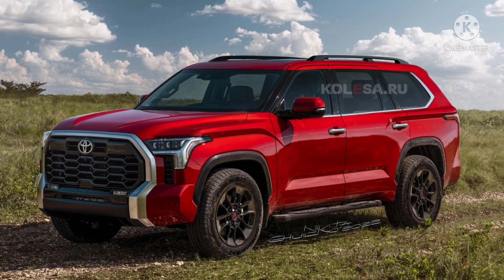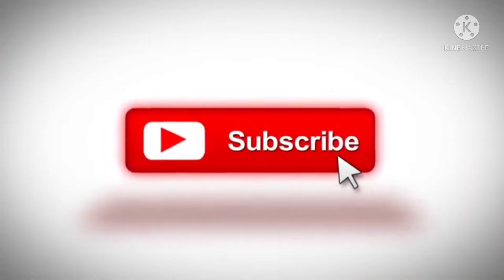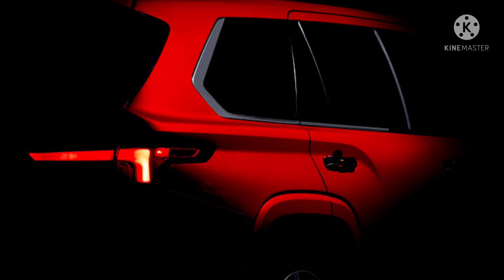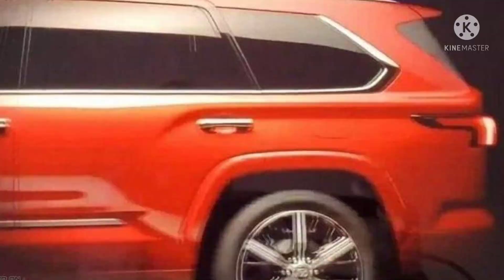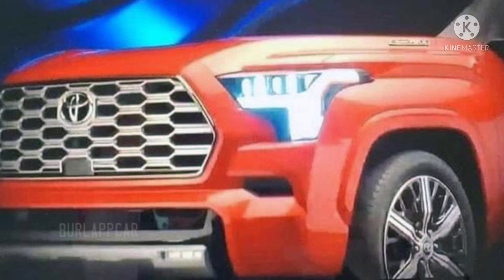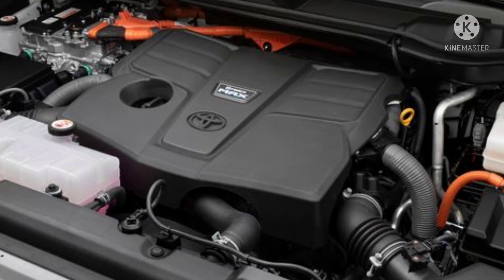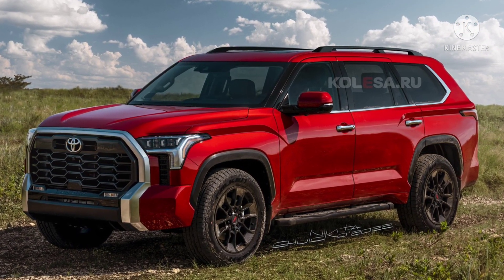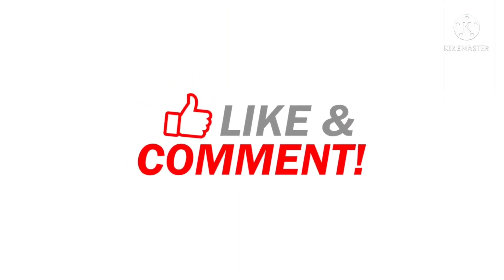All New Toyota Sequoia 2023 SUV | Leaked | Details | Interior & Exterior | Debut On 25th Jan | USA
All New Toyota Sequoia 2023 Model Leaked With Interior And Exterior Shots Online and is officially coming soon, what's New ? let's find out..